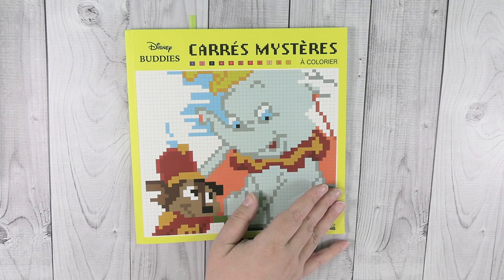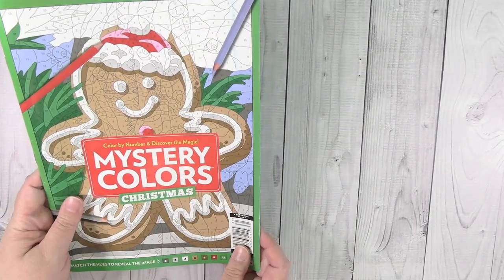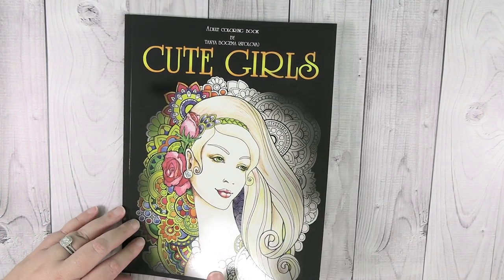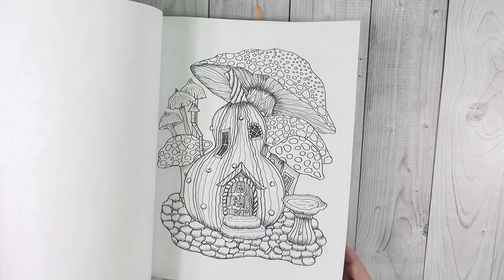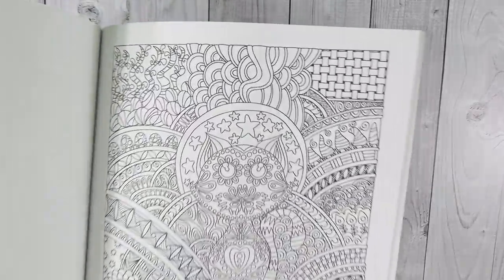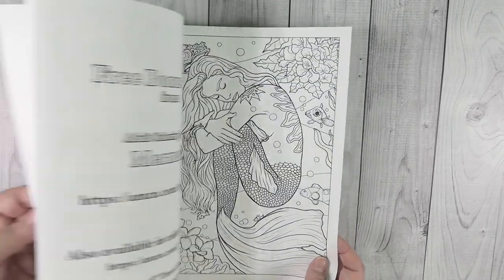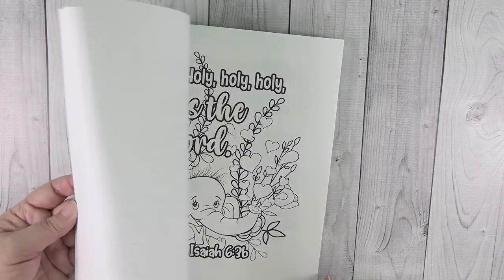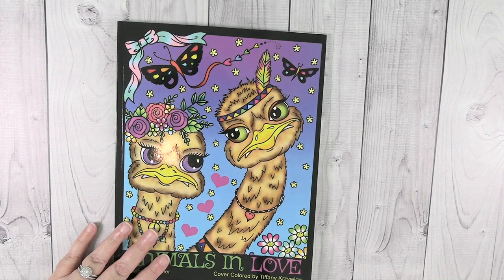December Completed Adult Coloring Pages + Huge Coloring Book Haul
Today I am sharing all of the coloring pages that I completed in December 2019. I also have a pretty big coloring book haul as well. I hope you enjoy it.

We get asked all the time what we do with the items we open on our other channels.  Check out our Ebay store where you can find all of the items we open on camera.  If you make a purchase leave a note on your payment saying you watch us on YouTube and we will send you an autographed business card.